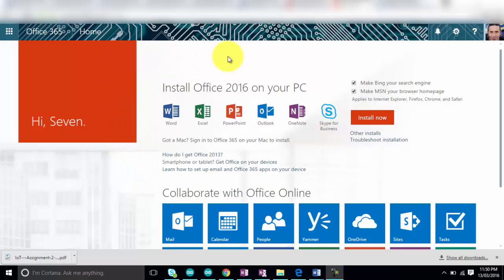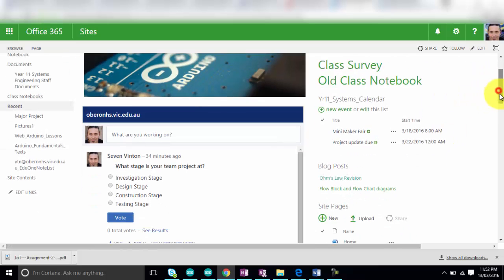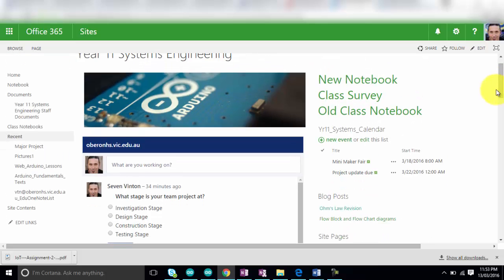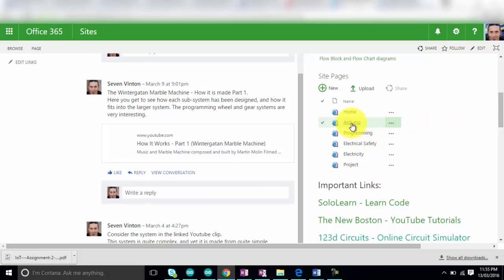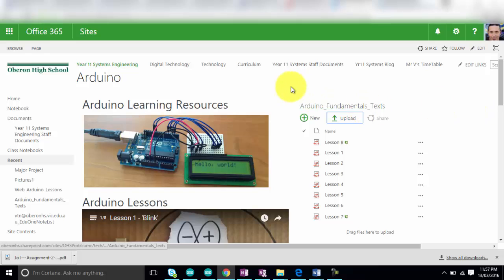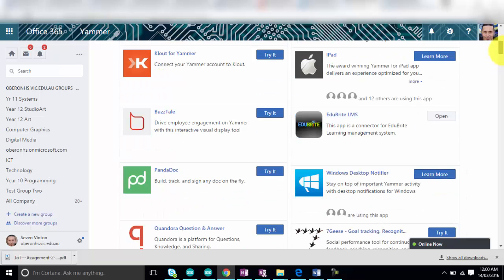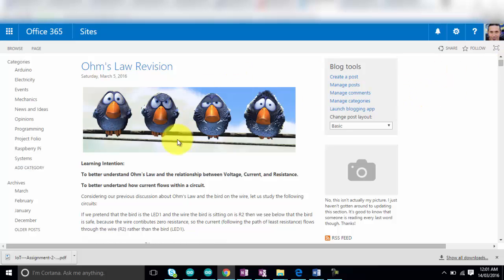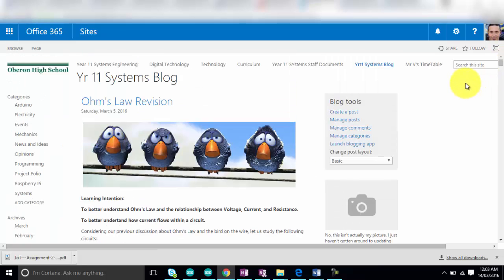Class Site Tour - O365 Quick Fix - Quick Start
In this Office 365 Quick Start video I give a quick tour of one of my class sites, and I show the various parts that can be incorporated into a class site and how I use them.

Office 365 Quick Fix | Office 365 Quick Start | Office 365 Getting Started | Office 365 Tips & Tricks | Office 365 How To